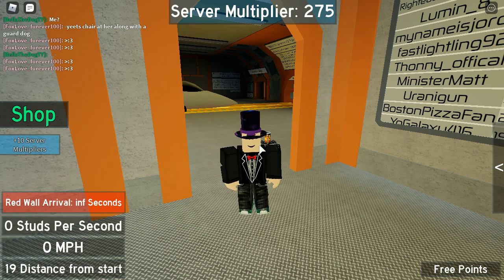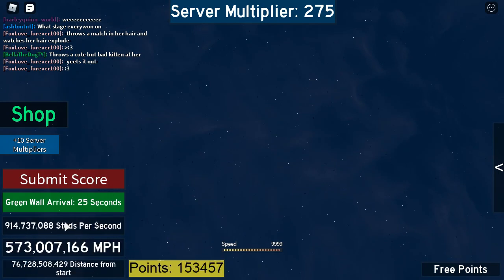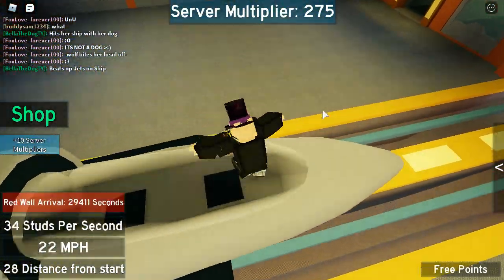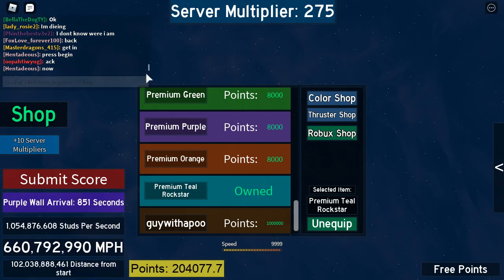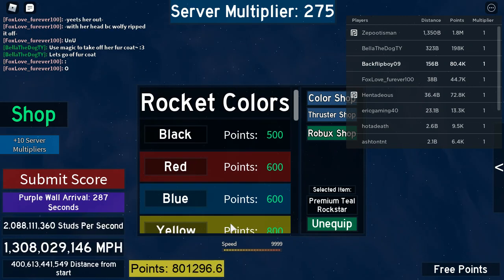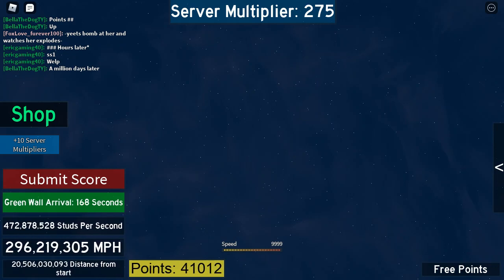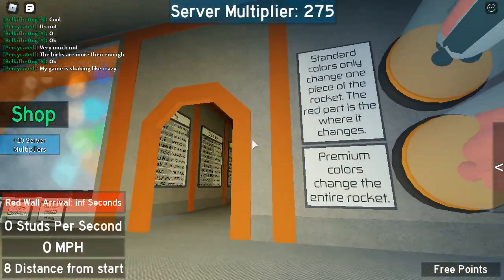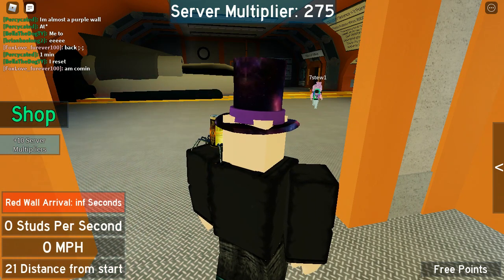Roblox's Fastest Vehicle